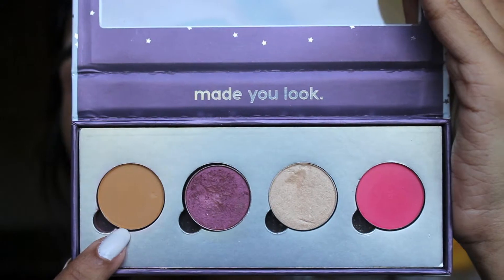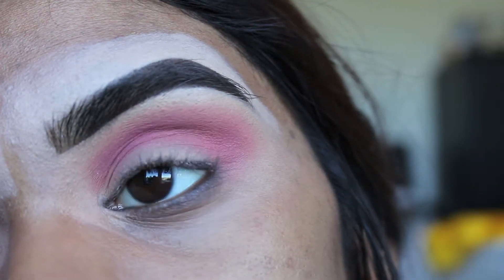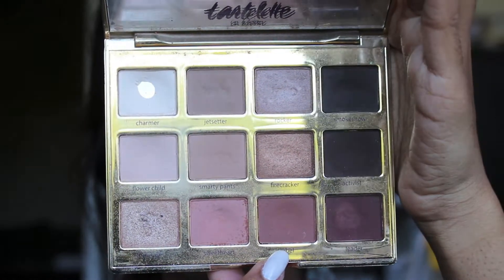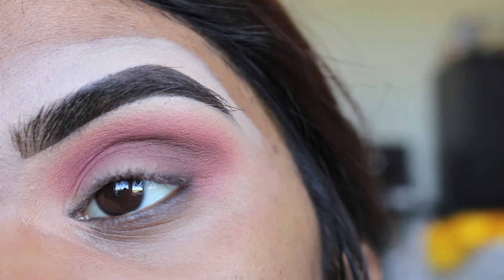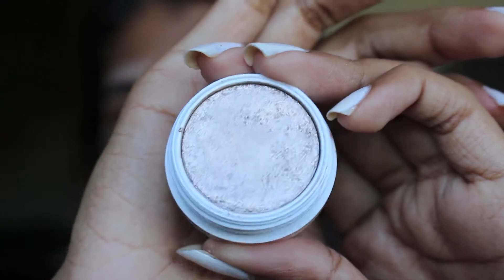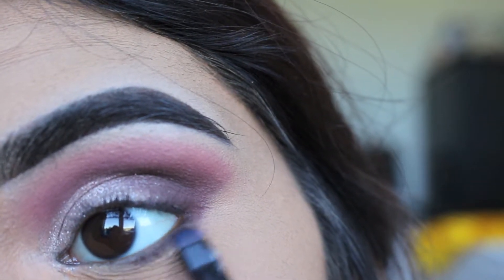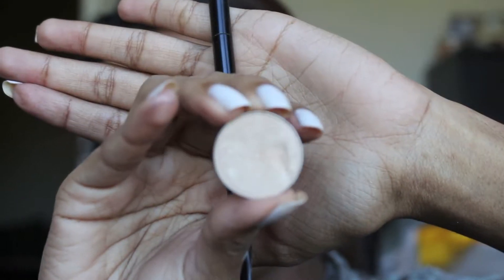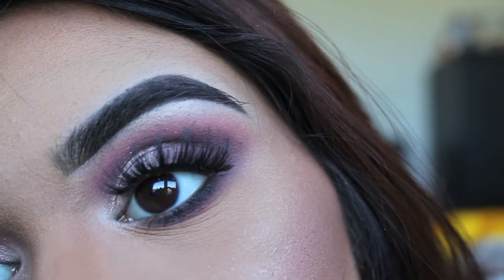Soft N Girly Half Cut Crease Makeup Tutorial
Products used:
Tartelette in Bloom Palette 'Rebel' 'Leader'
Colourpop Super Shock Eyeshadow 'I Heart This'
Huda Beauty 'Samantha' Lashes
Colourpop Pressed Shadow 'For Shore'